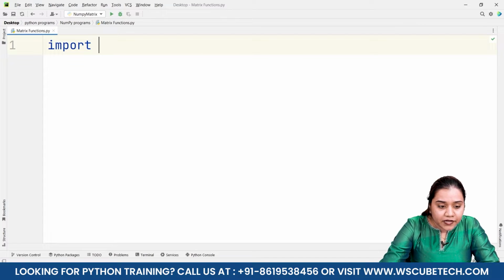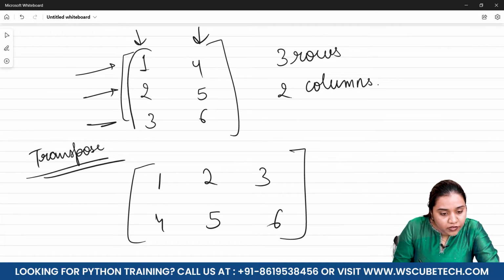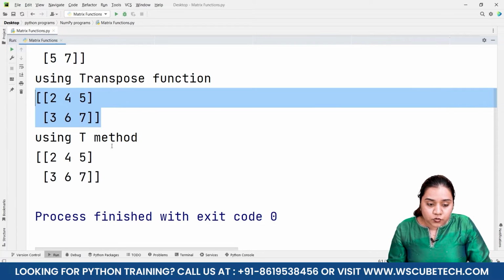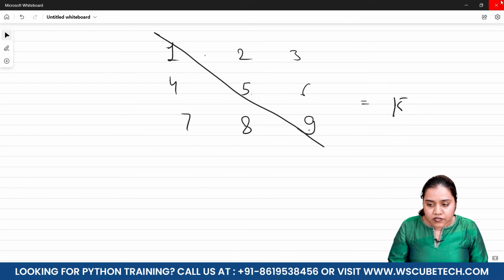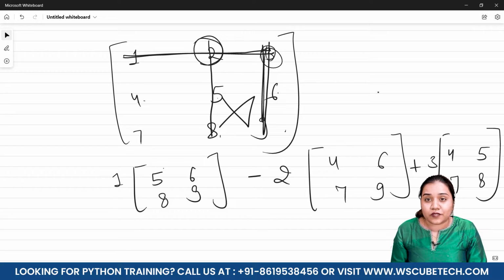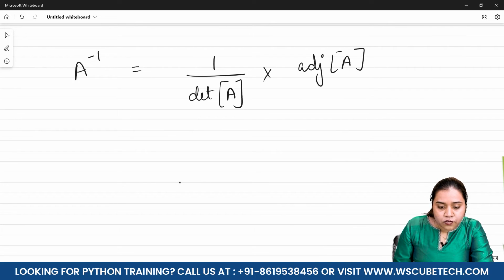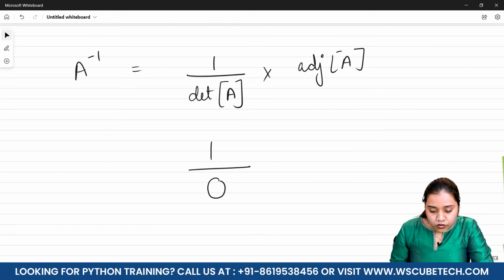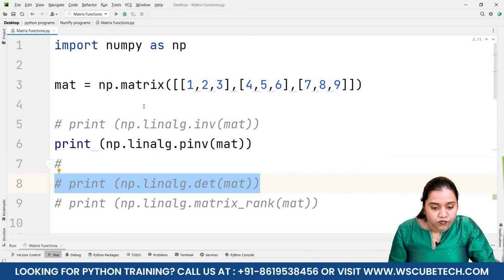NumPy Matrix Functions in Python: Complete Tutorial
In this video, learn NumPy Matrix Functions in Python: Complete Tutorial. Find all the videos of the NUMPY Mastery Course 2023 (Beginner To Advanced) in this playlist